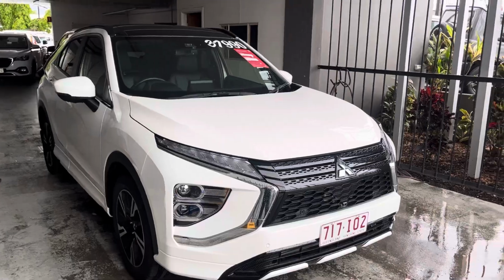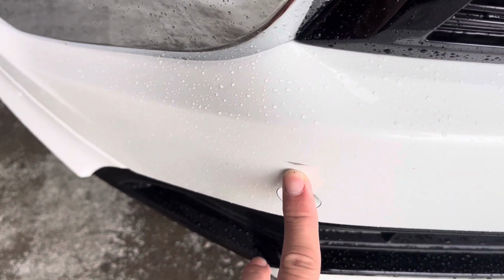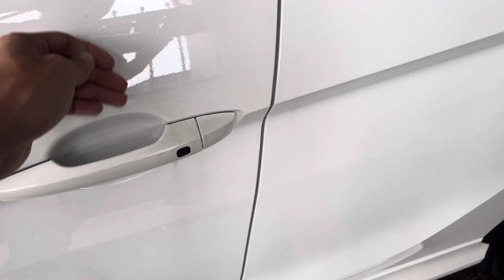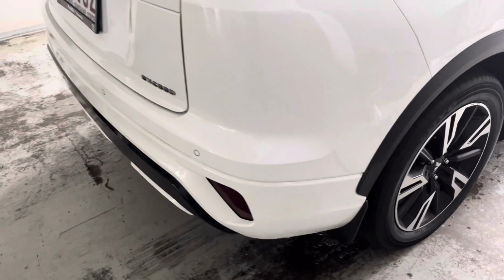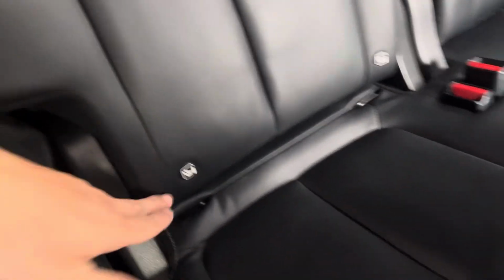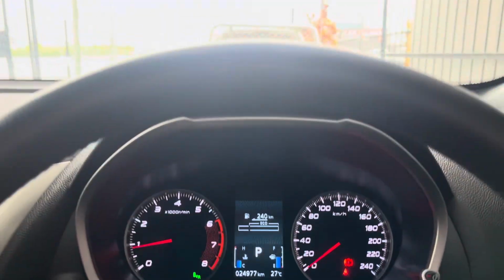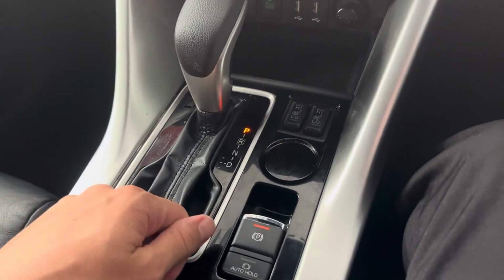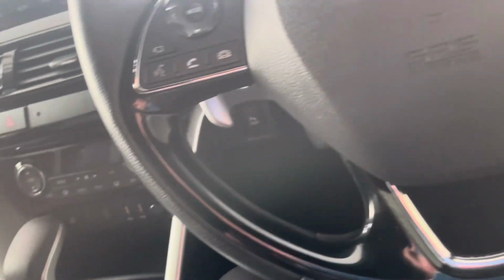2022 Mitsubishi Eclipse cross Exceed done only 25,000km